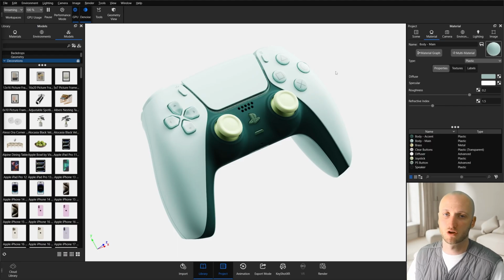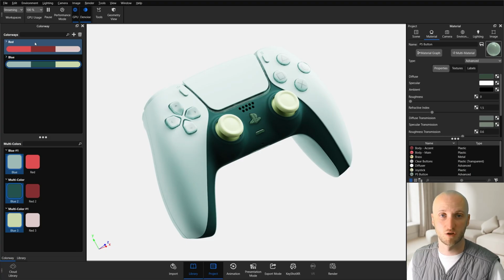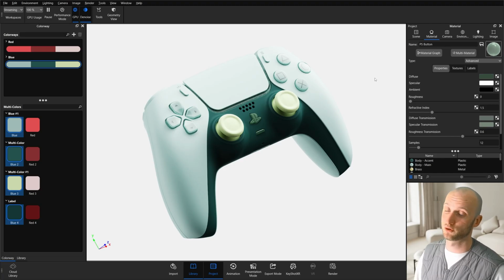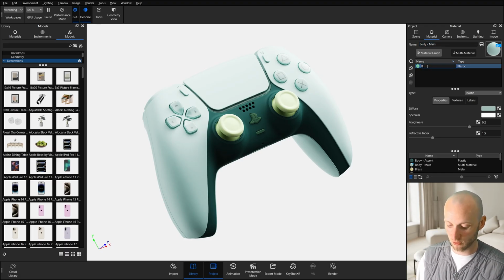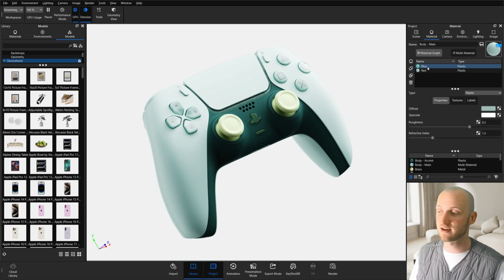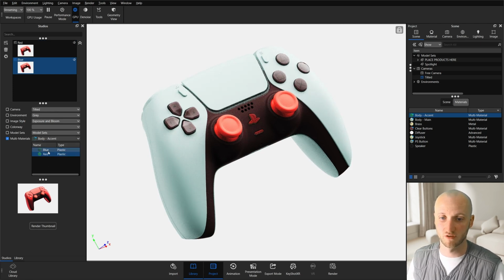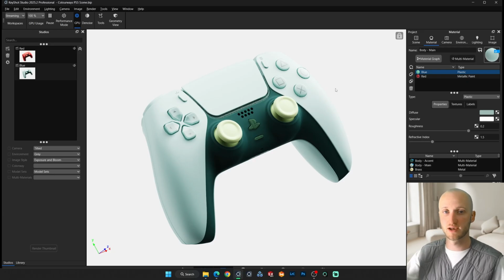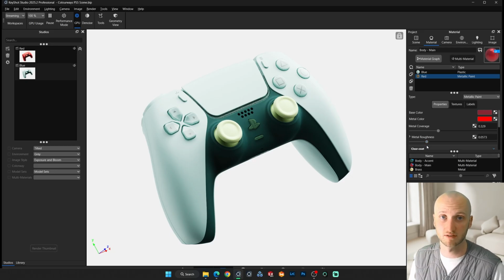How to Configure Colourways in KeyShot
Lets take a look at the two methods KeyShot offers for configuring CMF variants of your designs.

00:00 Intro
00:24 Visune
00:48 Terminology
01:15 Multi-colours
05:27 Multi-materials
09:00 What do I want?

Custom PC:
AMD Ryzen 5900X
32GB RAM
RTX 3090